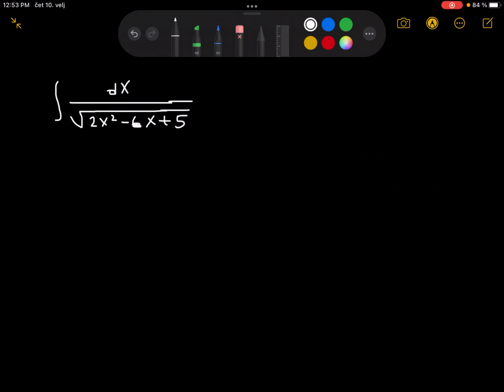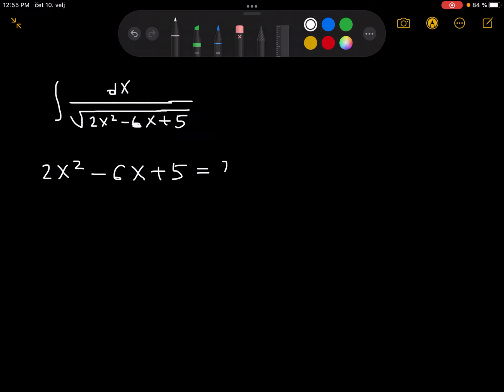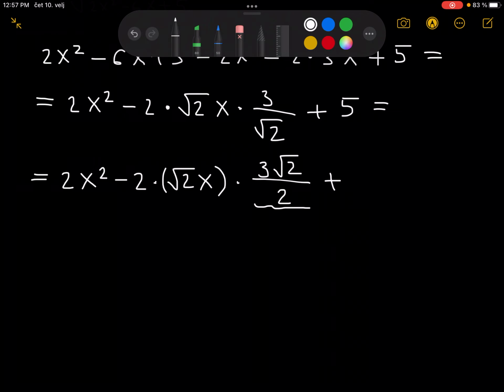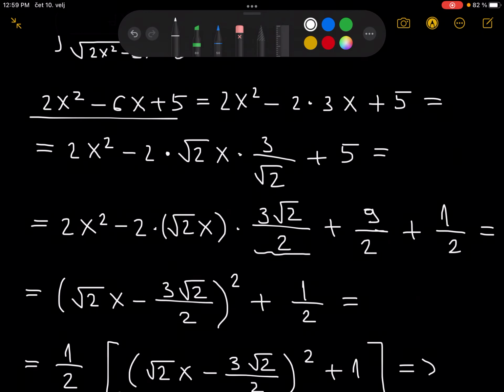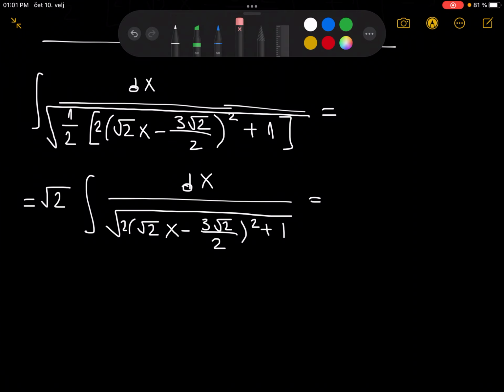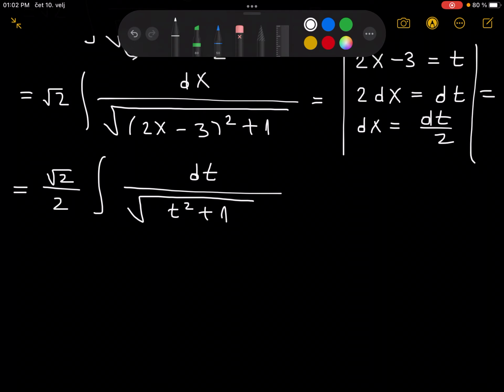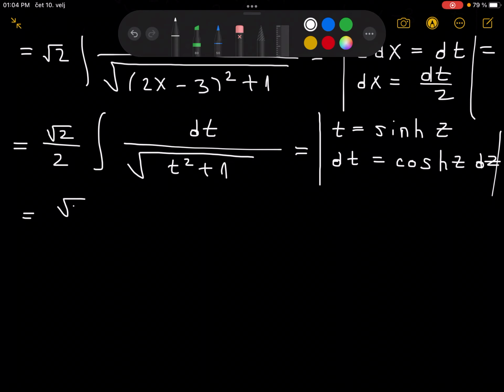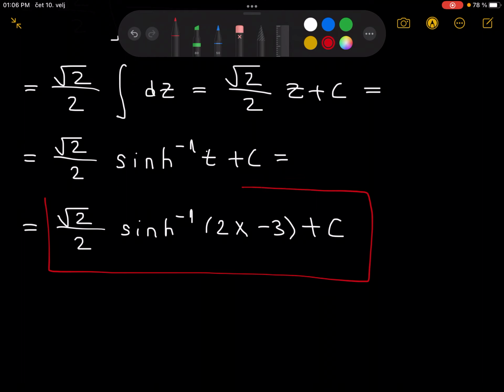Solving an integral using a hyperbolic sub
Do you know about hyperbolic functions? Would you be interested to learn more about them?